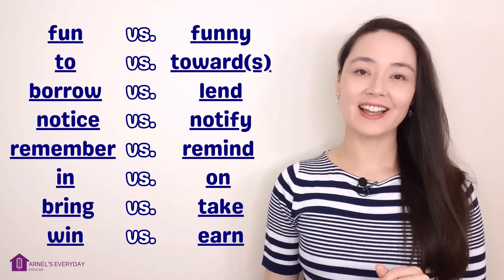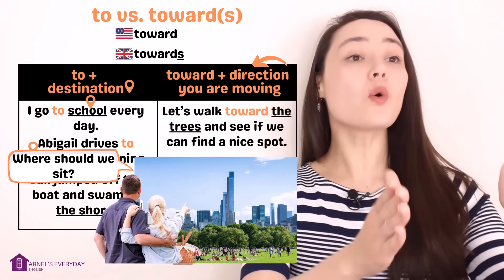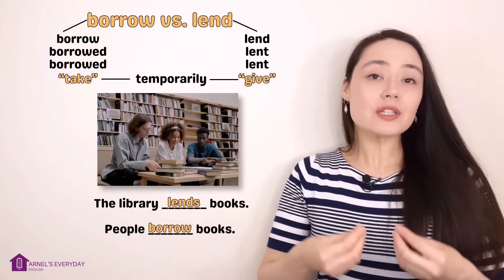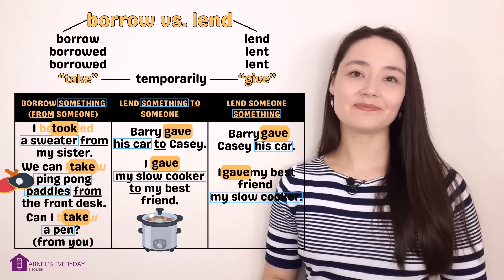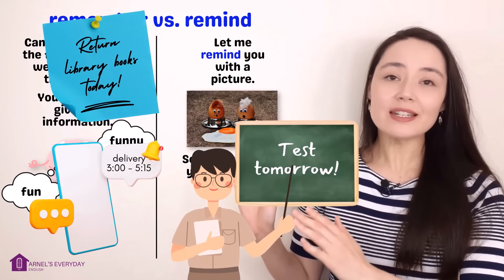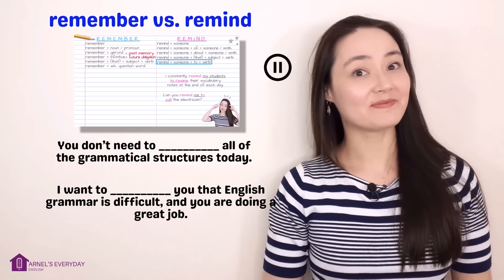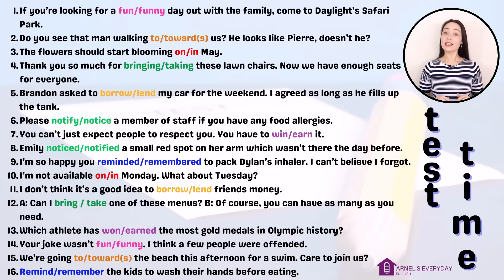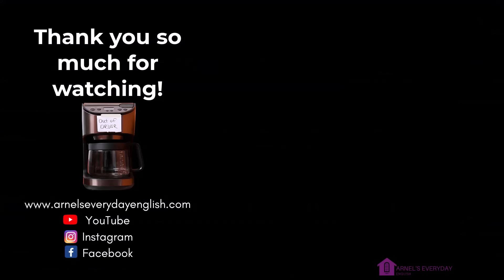16 confusing English words - Learn the difference between important English words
In today's lesson, I compare 16 commonly confused words in English. These are words that students of all levels struggle with. I'm so excited to share this lesson with you and I hope it helps you.

You can take the test at the end of my lesson to see how well you do. Be sure to leave me your score in the comments section. I love hearing from you!

TIMESTAMPS
00:00 intro
00:46 fun vs. funny
02:23 to towards
04:50 borrow vs. lend
09:24 notice vs. notify
11:40 remember vs. remind
17:52 in vs. on
19:18 bring vs. take
21: 53 earn vs. win
23:47 TEST YOURSELF

Arnel